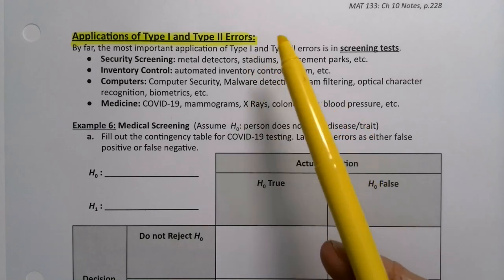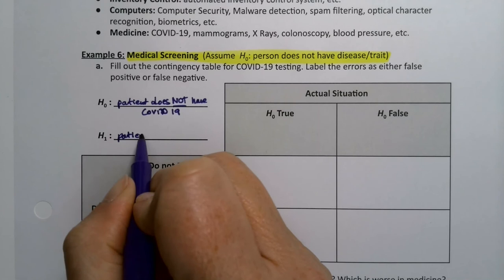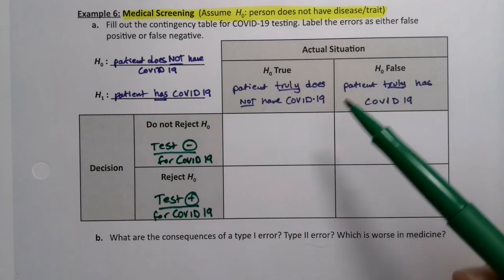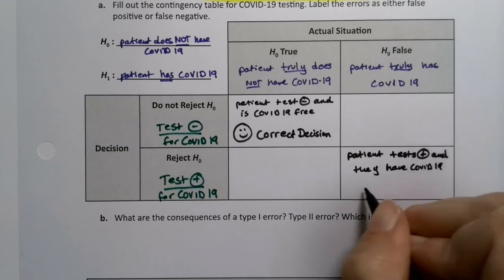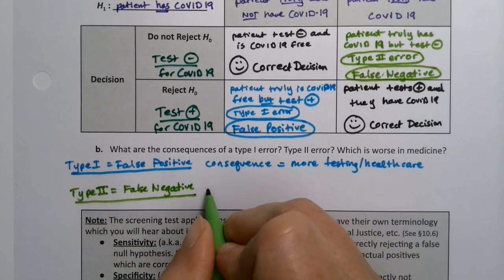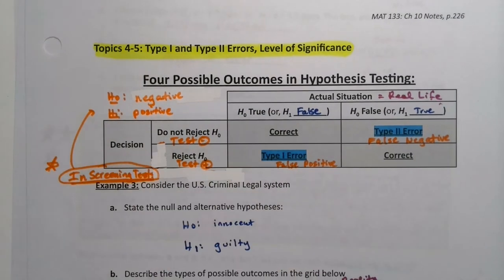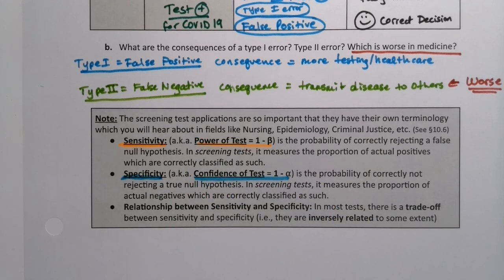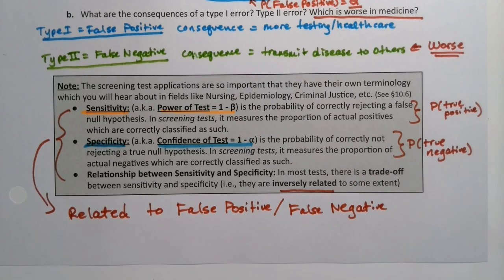MAT 133 10.1 Part 9 (FA20)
Statistics, Hypothesis Testing, Classical Method, P-Value Method, Type I Error, Type II Error, False Positive, False Negative, Level of Significance, Alpha, Beta, Sensitivity, Specificity, Confidence of a Test, Power of a Test